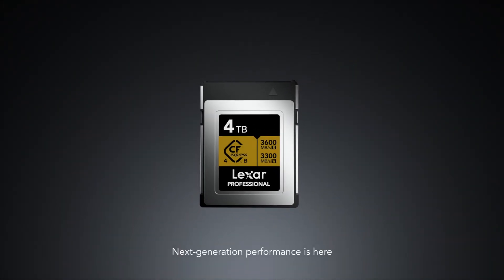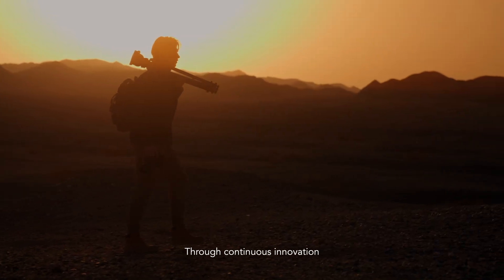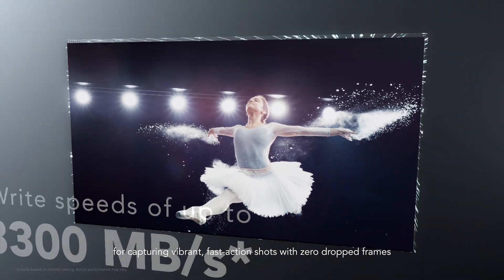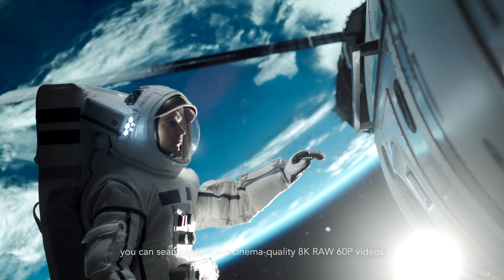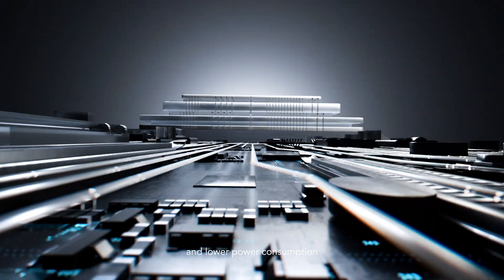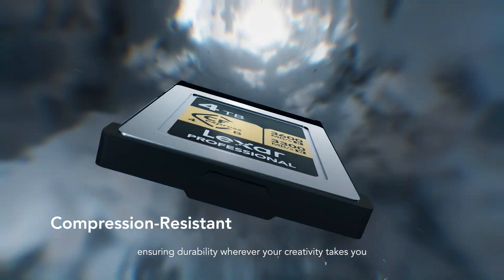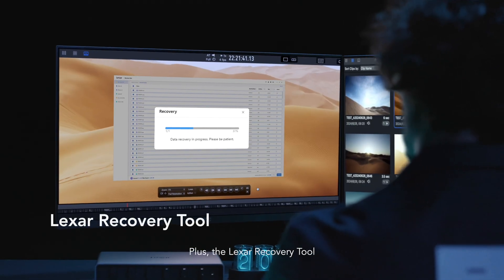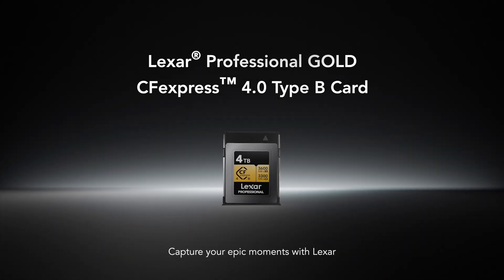Lexar® Professional GOLD CFexpress™ 4.0 Type B Card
Experience the CFexpress™ 4.0 advantage and capture stunning, seamless, cinema-quality 8K RAW video with write speeds up to 3300MB/s and expedite post-production with read speeds up to 3600MB/s.